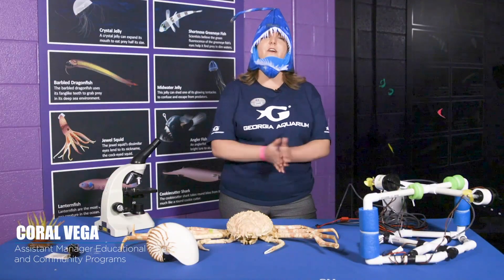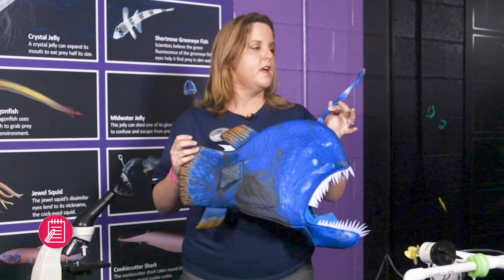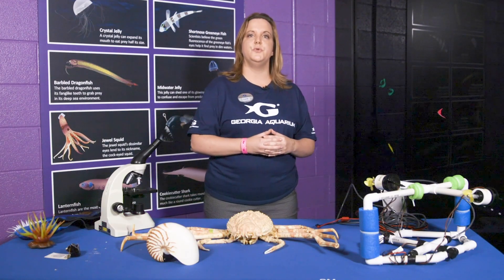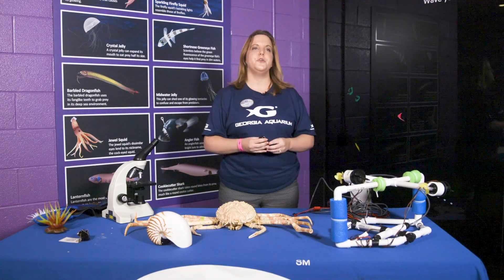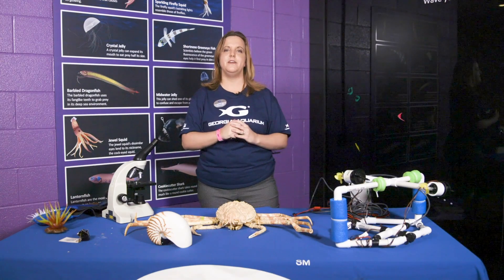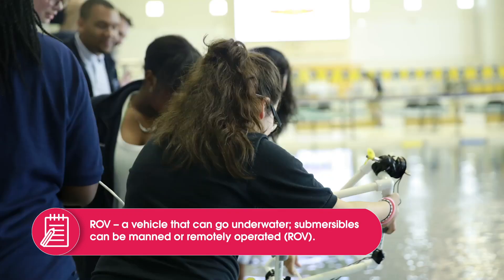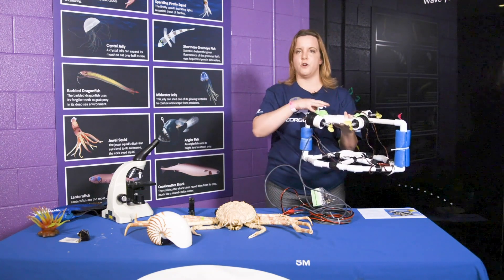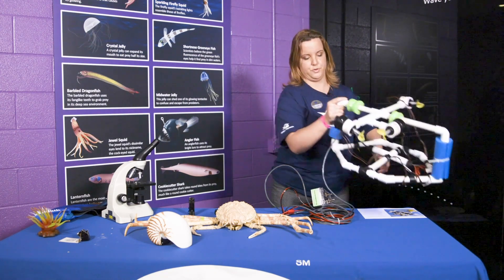Deep Sea Learning: Lights in the Ocean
Episode 6: Lights in the Ocean